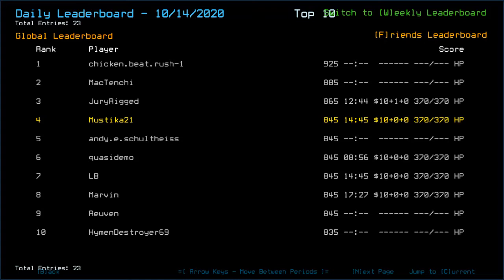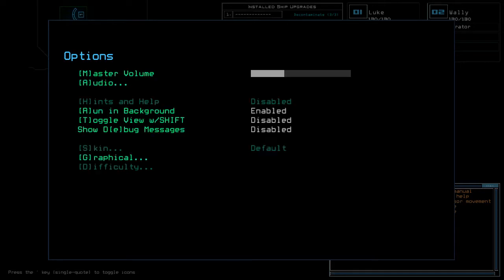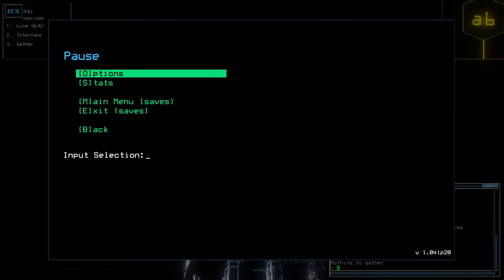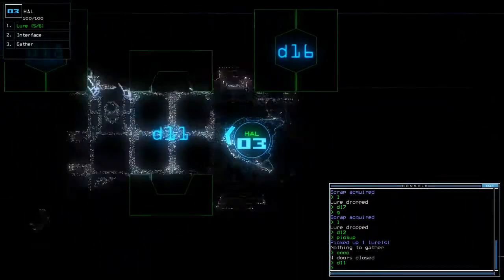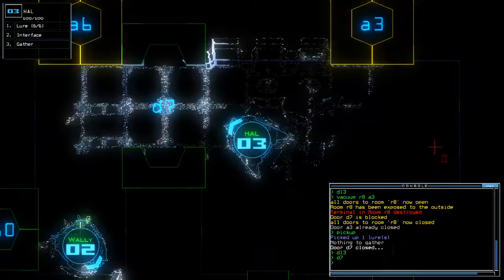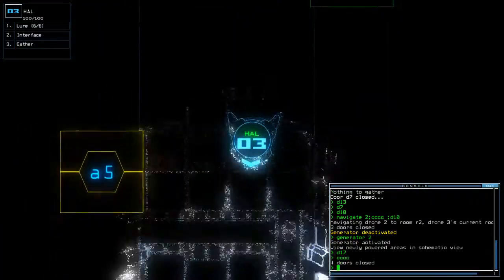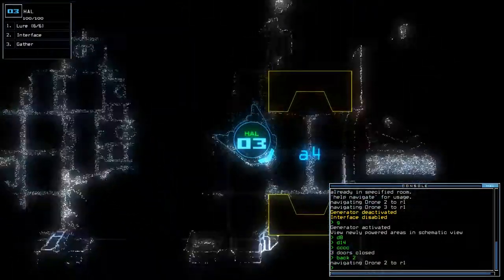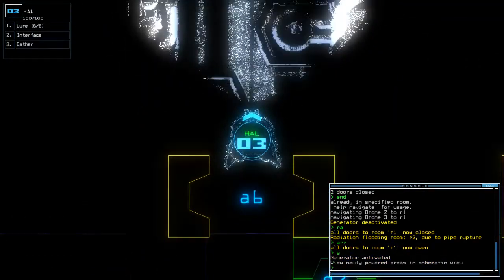Duskers Daily 15 Oct 2020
Alternative killing.